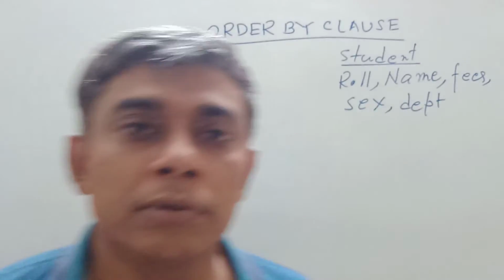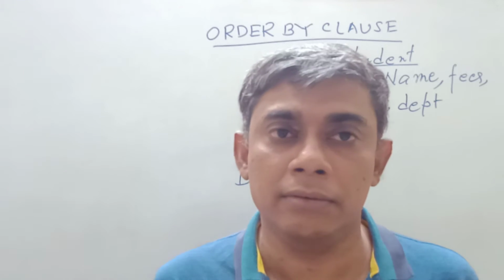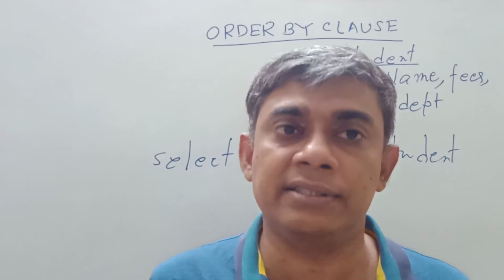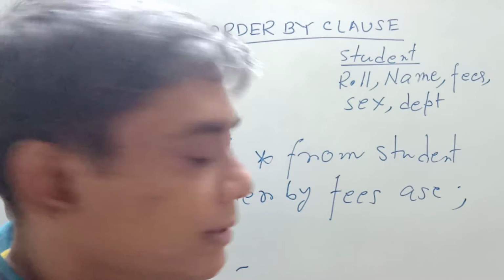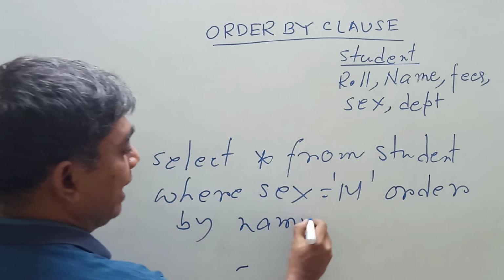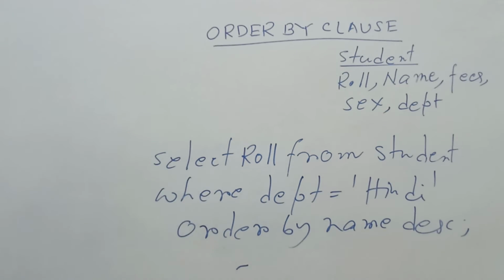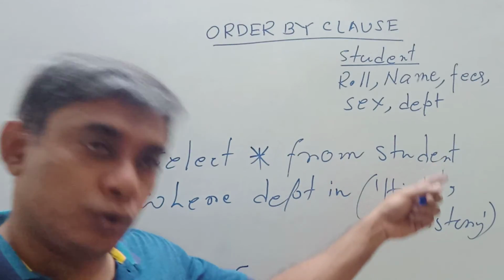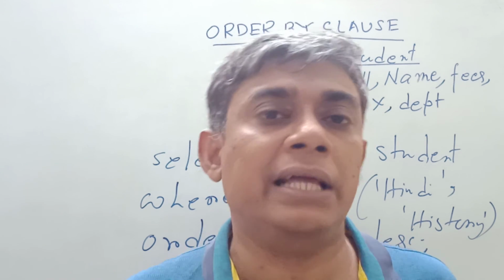SQL(ORDER BY CLAUSE)